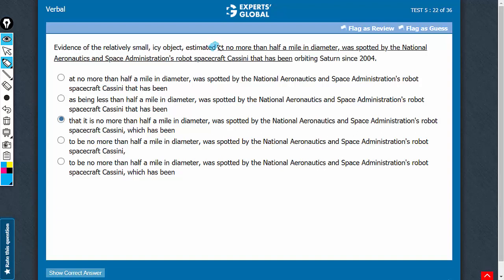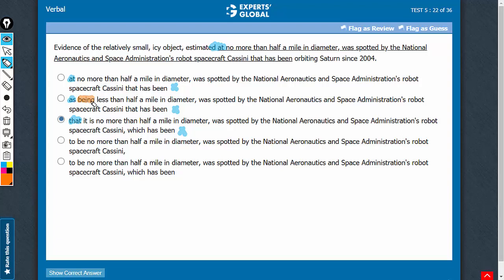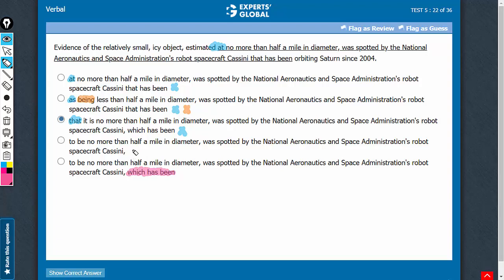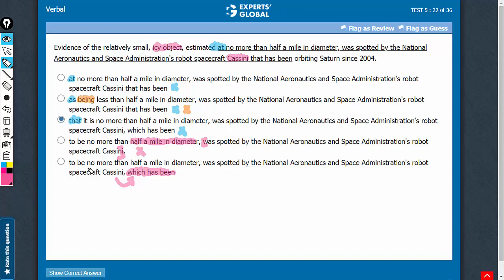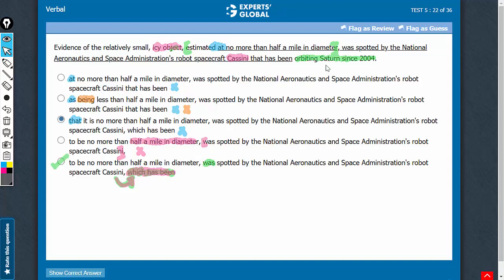Evidence of the relatively small, icy object, estimated at no more than half a mile in diameter...